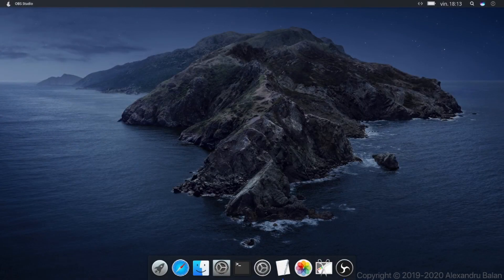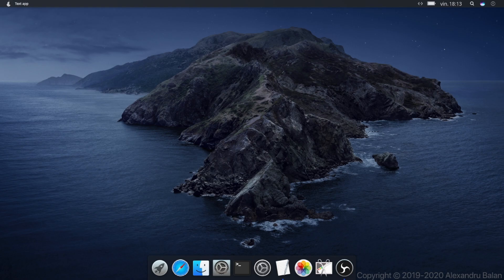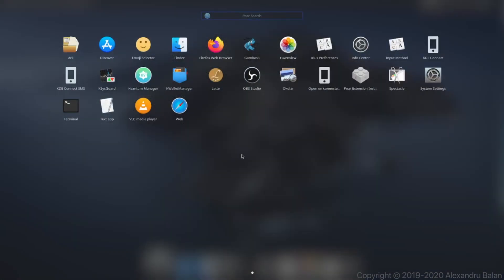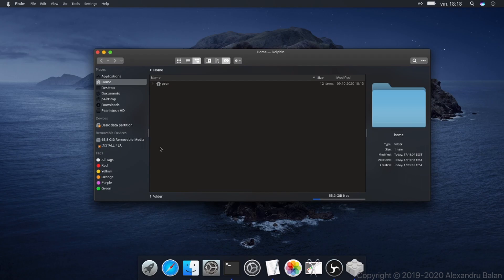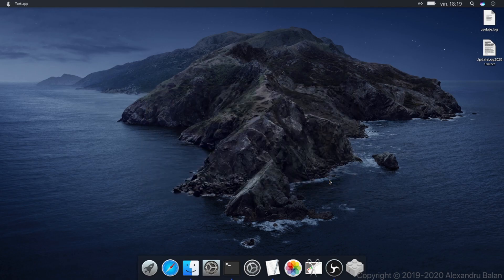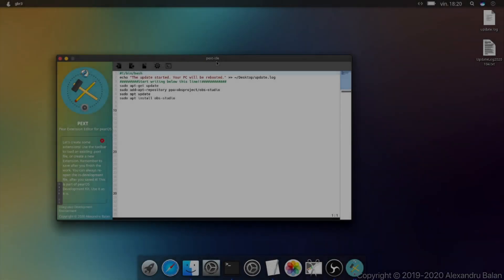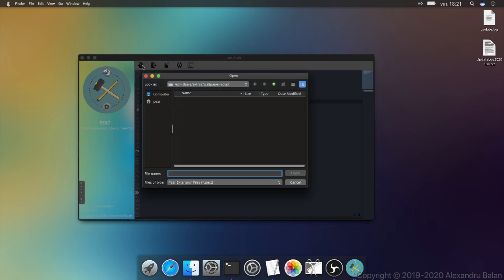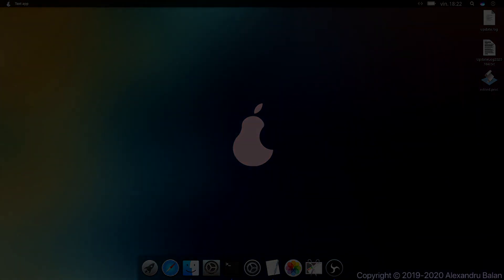pearOS Exclusive apps | Extension update and much more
Pear Cumulative Update:
- Epiphany Browser HTML5 Error fixed
- Set as Wallpaper button added
- Applications, dirvers and security updates

To install this update:
-all files should be in Downloads Folder
-Open the terminal and type :
                 cd ~/Downloads
                 sudo dpkg -i *.deb
-Open the Pext installer, and click Upgrade Now.